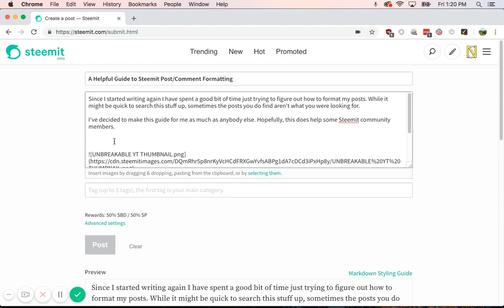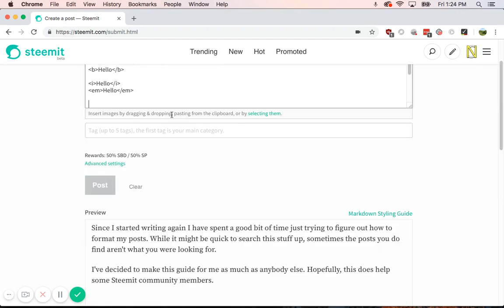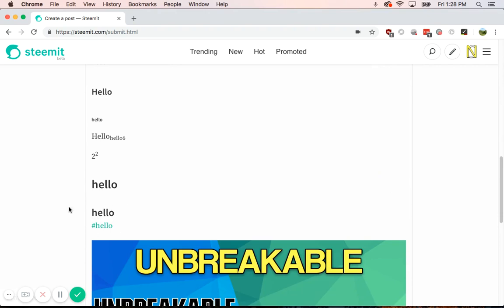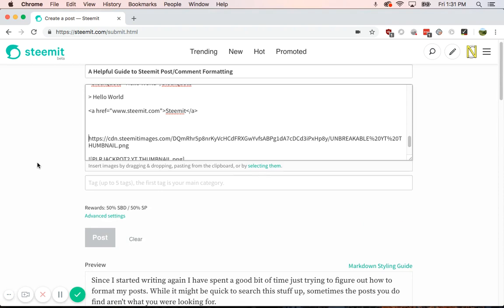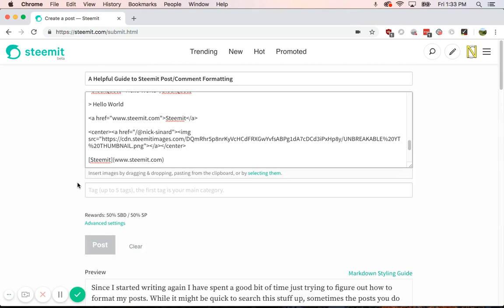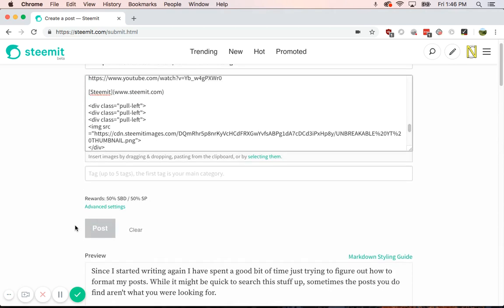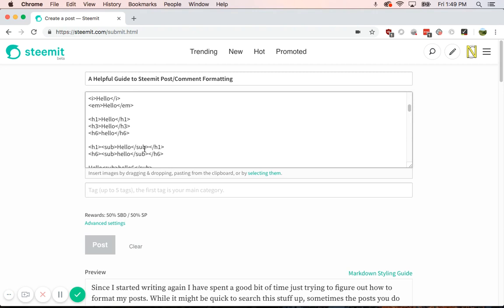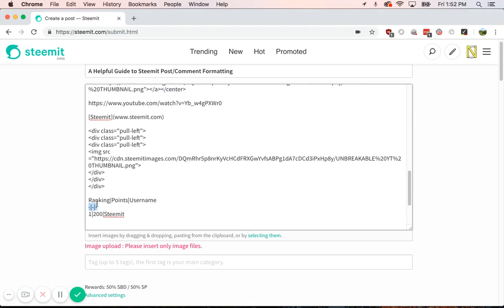A Helpful Guide to Steemit Post/Comment Formatting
Since I started writing again I have spent a good bit of time just trying to figure out how to format my posts. While it might be quick to search this stuff up, sometimes the posts you do find aren't what you were looking for.

I've decided to make this guide for me as much as anybody else. Hopefully, this does help some Steemit community members.